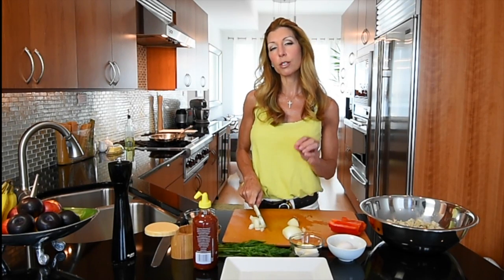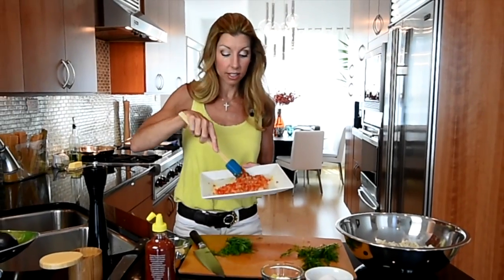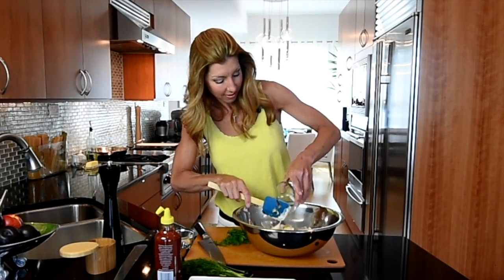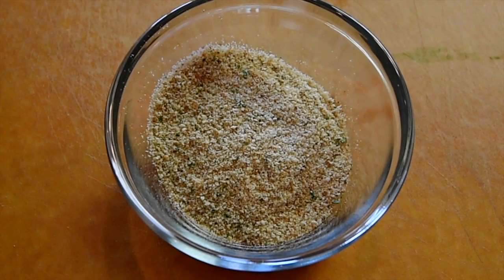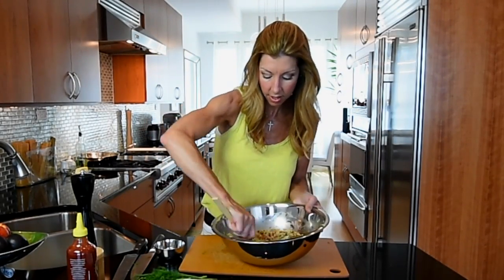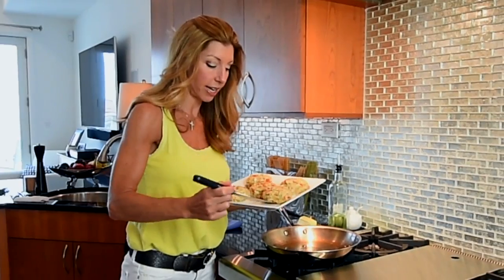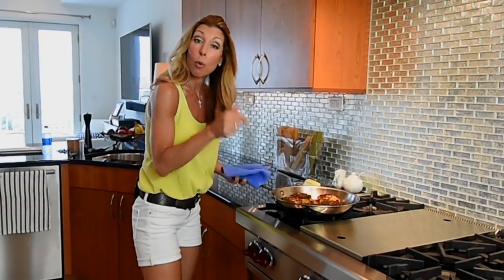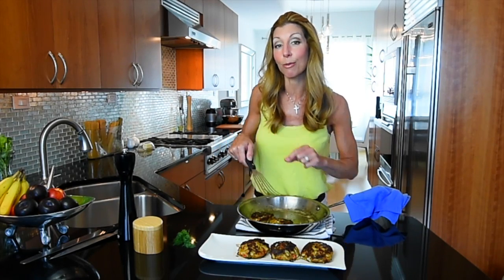Cook This! with Shereen Classic Crab Cakes